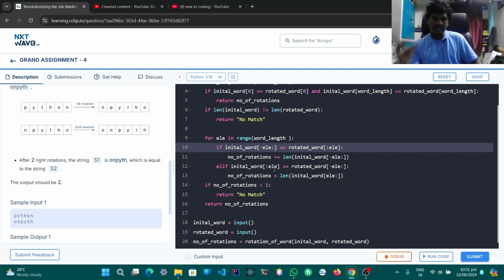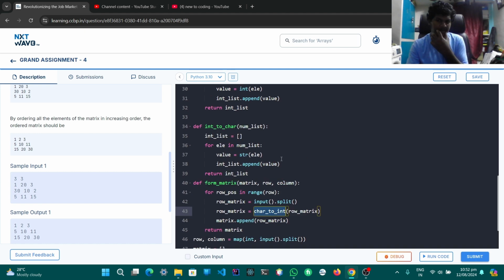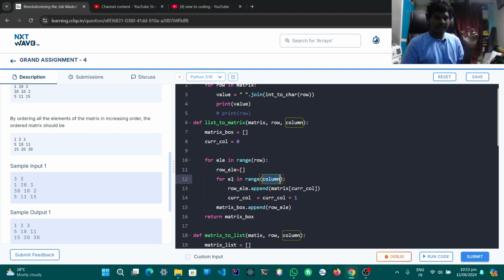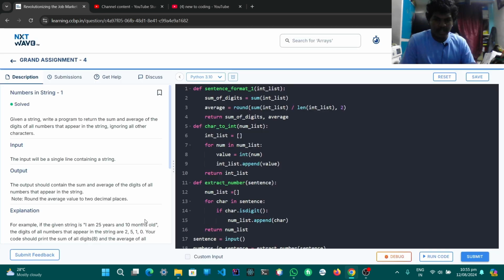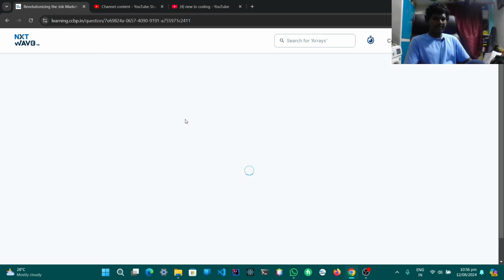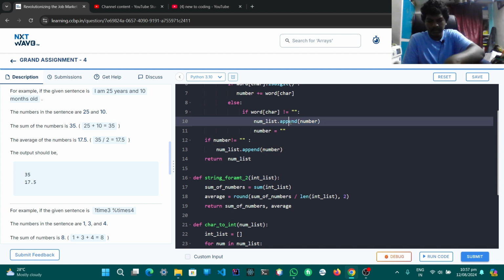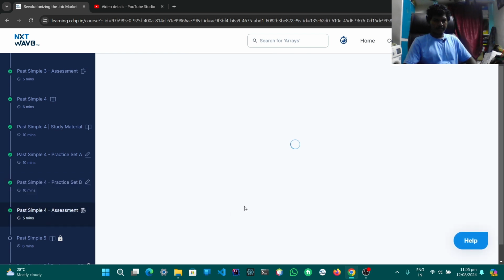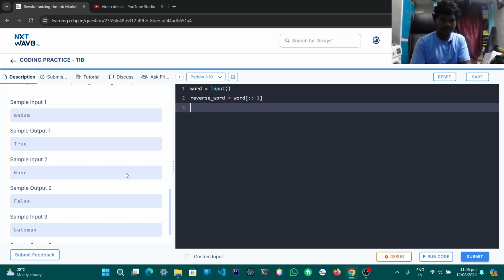of 30daysSpokenSkills on 2024/08/12 at 22:50:12